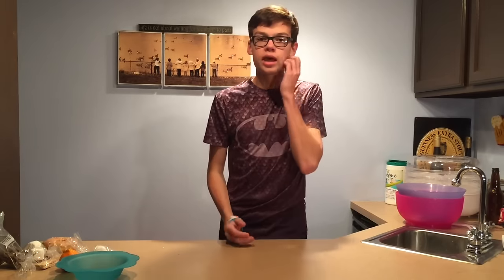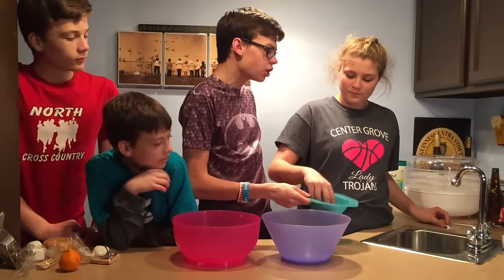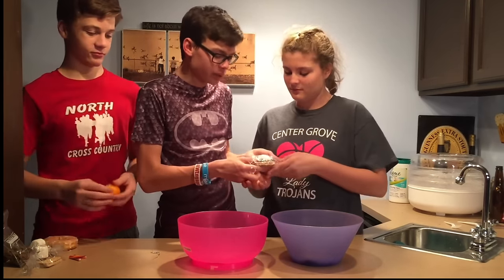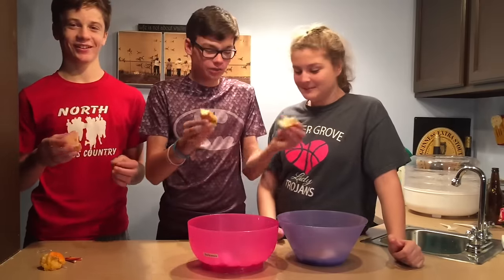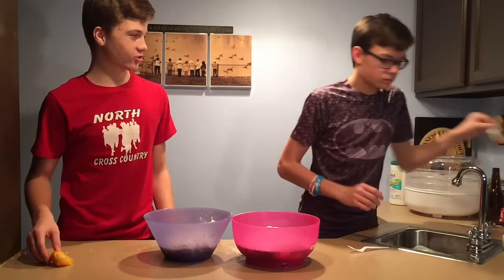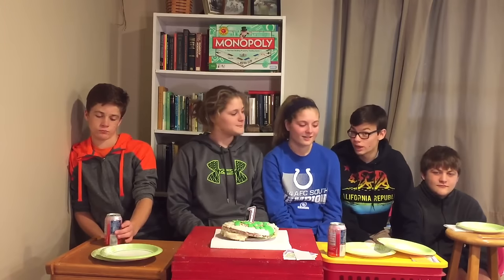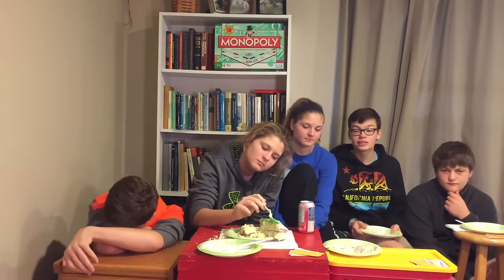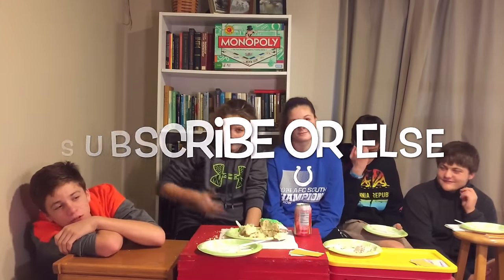How To Cook Grandma's Secret Cake! ONE YEAR SPECIAL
In this video carter and some helpers will teach you how to make grandma's secret cake recipe it is a very old and never before seen recipe. It is grandma's Swhan recipe who was so kind to let us use it! Thank You! Grandma Swhan.

AND TODAY I LOVE YOU